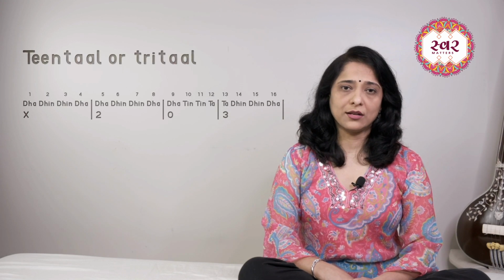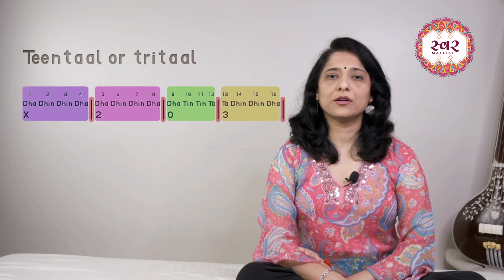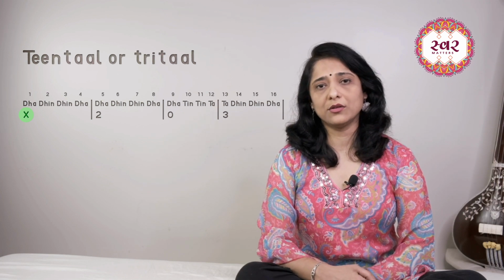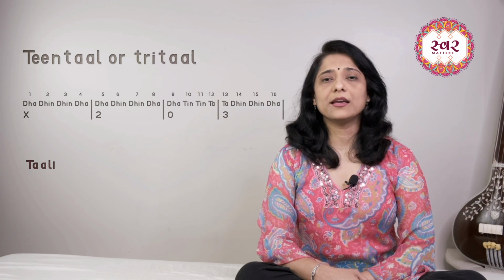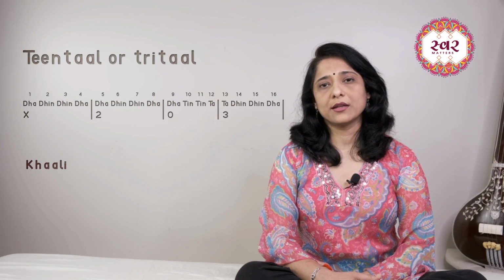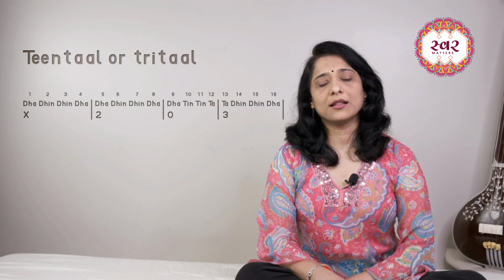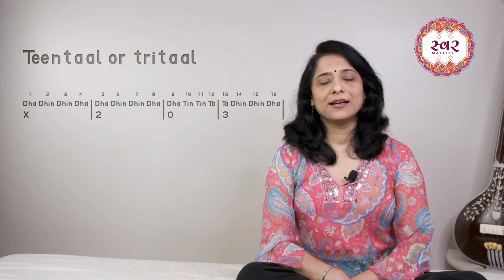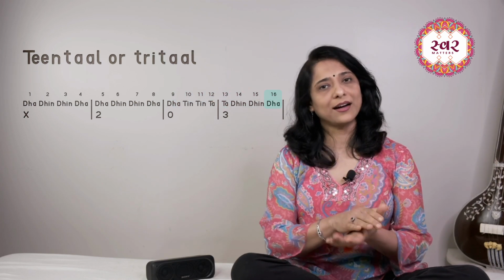What is Taal?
In this video, you will learn about Taal. What is Taal and the fundamental concepts such as raga laya, sam, matra, taali and khaali.